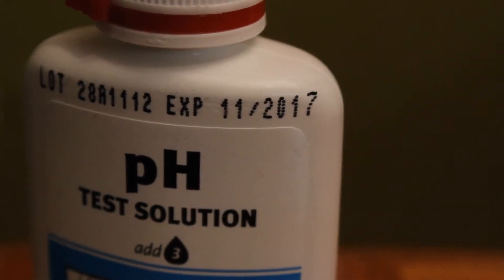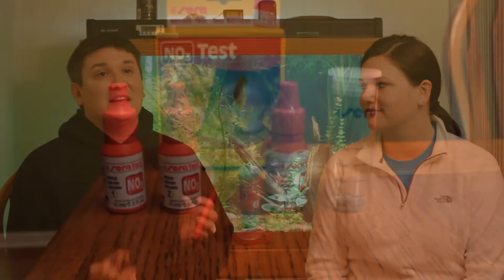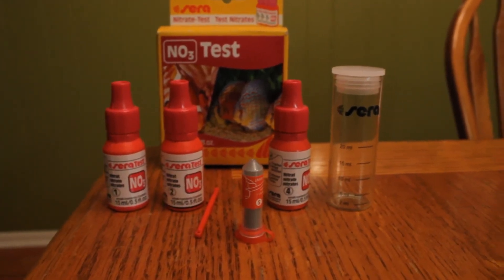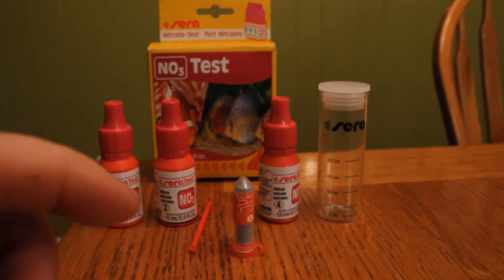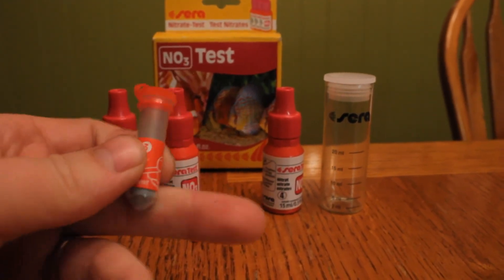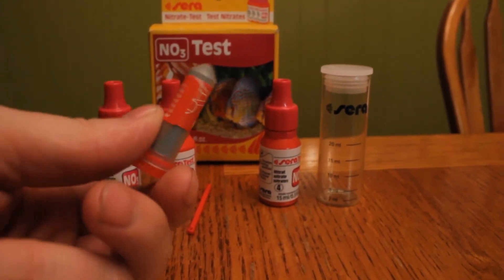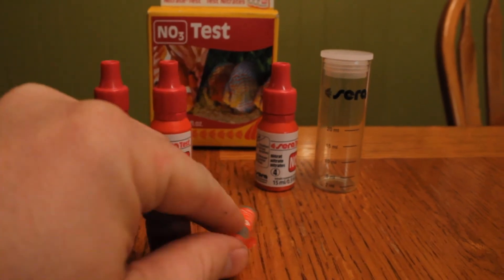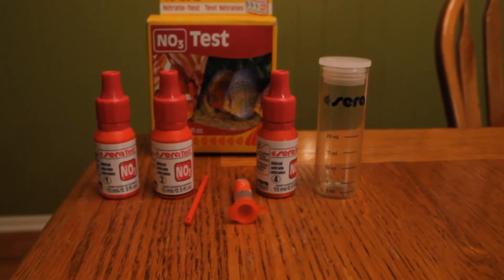Nitrate Test Kits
Nitrate test kits can be inaccurate! Here is some info on problems you can come across as some solutions and backup plans in case you have a problem with your test kit. We typically use the API kits, but now are using the SERA and test strips as back ups.

Have any of you had this issue before?  Do you have a test kit that you love and would recommend us trying? Let us know!